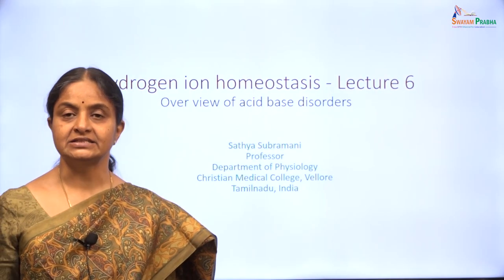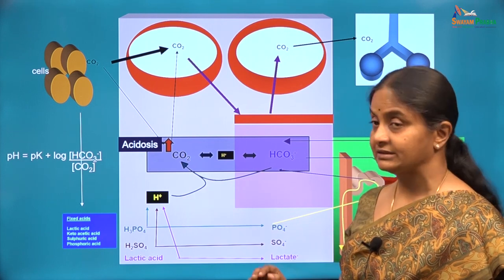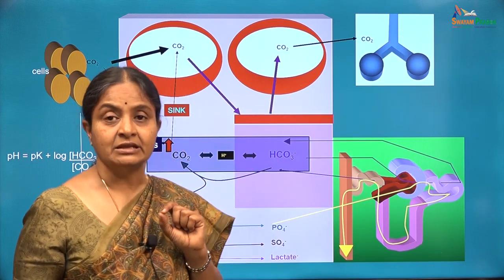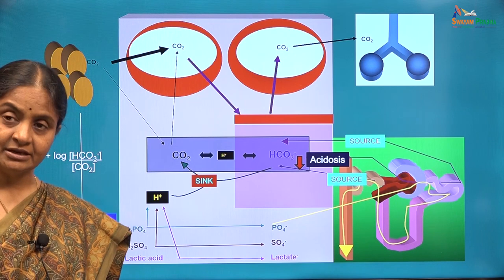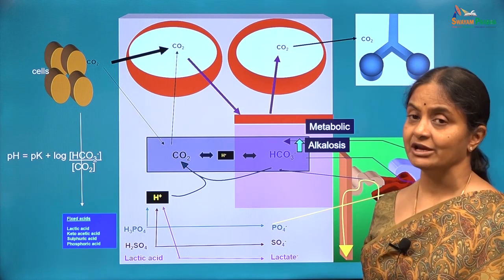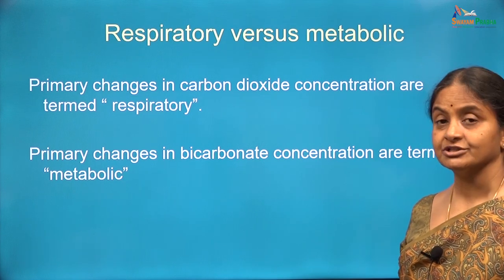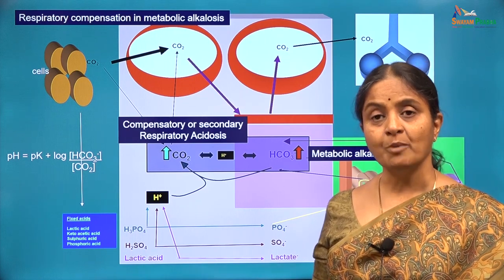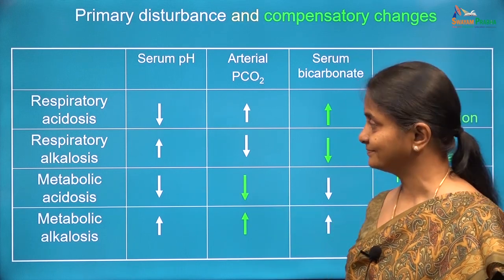HH-6 Overview of acid-base disorders